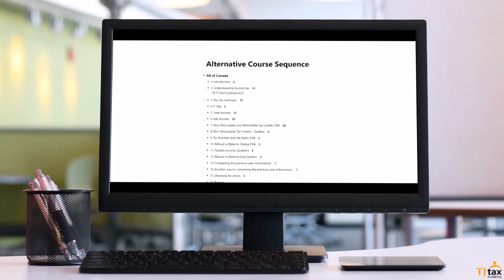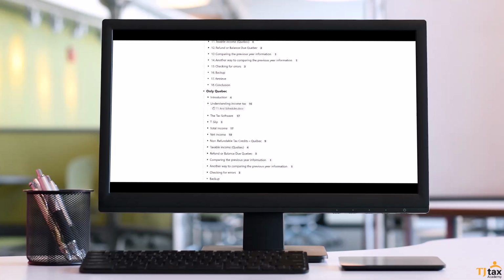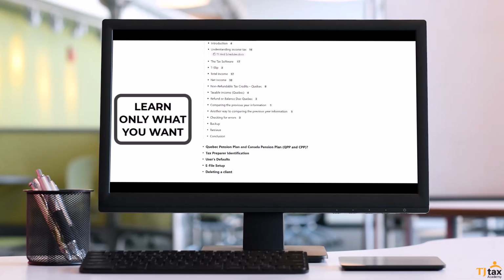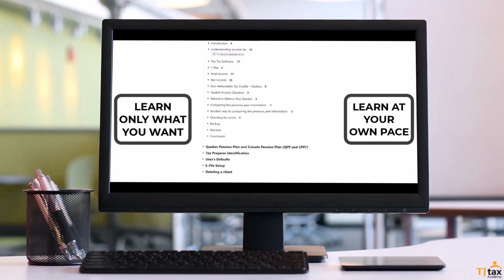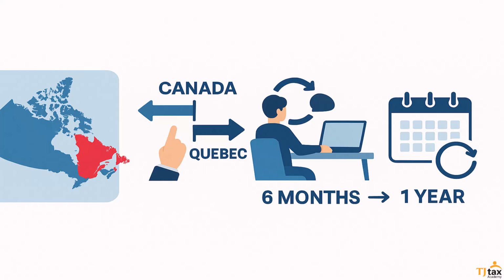Why Take Our Canada & Quebec Income Tax Course (Taxes Made Simple)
Feeling lost in online tax courses? This Canada & Quebec Income Tax Course is built to be plain, simple, and practical—so you actually understand what you’re doing (and avoid costly mistakes).

✅ Step-by-step learning
✅ Designed for Canada + Quebec tax prep (including what’s different in Quebec)
✅ Practical approach that helps you learn → retain → understand
✅ Built to reduce the “I’m confused… now I prove/owe more” stress

0:00 TJ Tax Academy
0:12 What’s in it for me?
0:35 Why most tax courses leave questions
0:55 Avoid confusion (and costly mistakes)
1:15 Learn • Retain • Understand (remove the fear)
1:35 Computer vs paper learning
1:55 Canada vs Quebec returns (what’s different)
2:15 Course outline preview
2:35 Plain & simple teaching (practical results)
3:10 Wrap-up